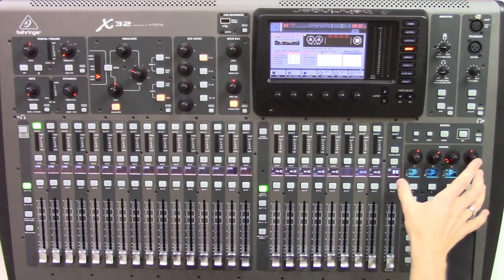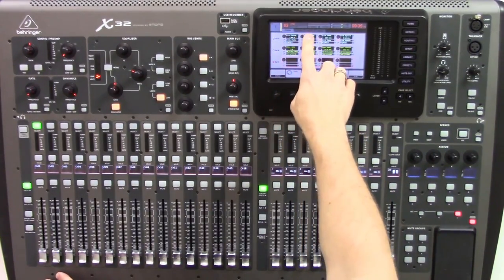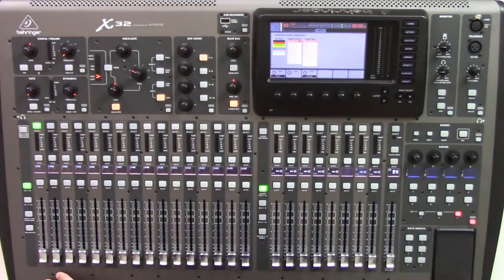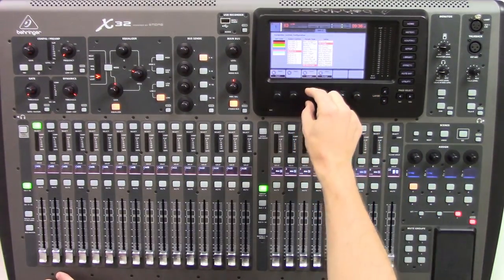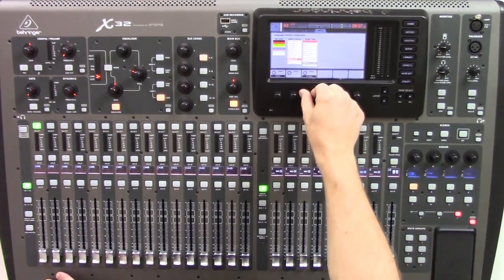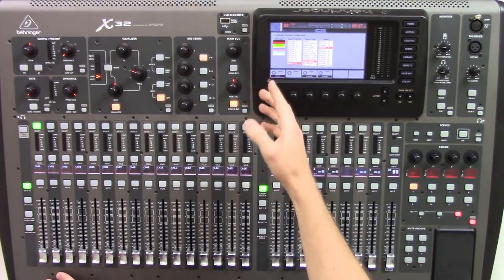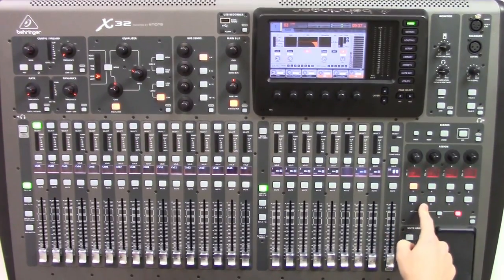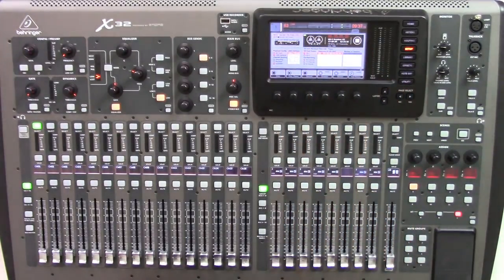Behringer X-Live - Video 4 - Assign Section Tip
First look at the newly released Behringer X-Live expansion card for the Behringer X32 & Midas M32 consoles!

This video is one quick tip that will help ease up the use of the Behringer X-Live expansion card.